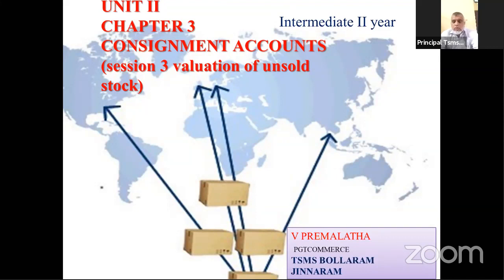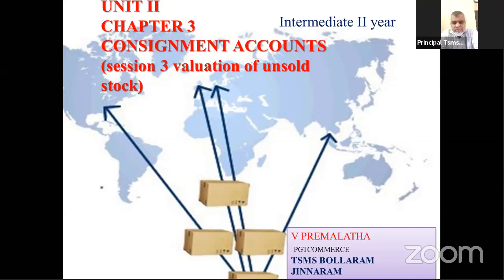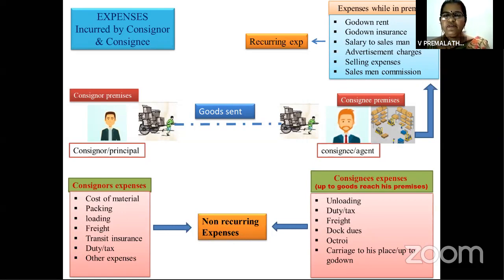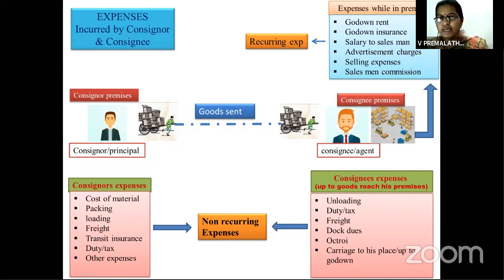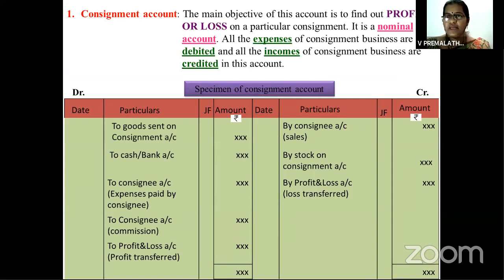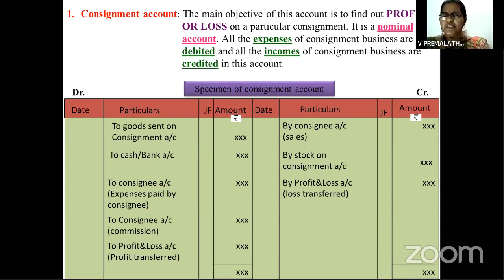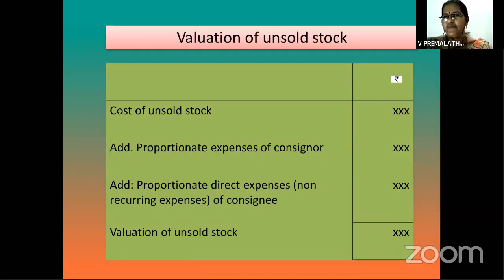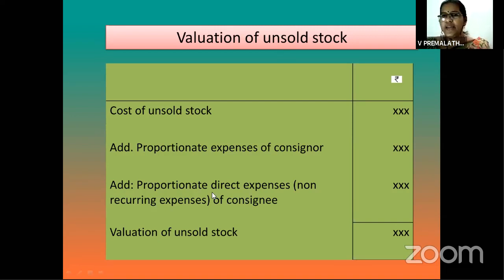COMMERCE II | CONSIGNMENTS (LS III) | VALUATION OF ONSOLD STOCK PREMALATHA MA'AM